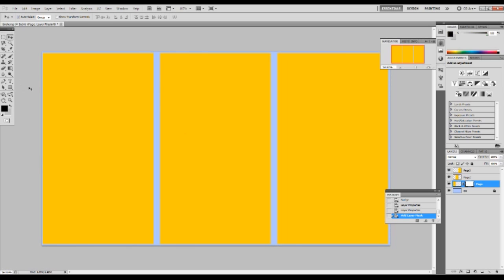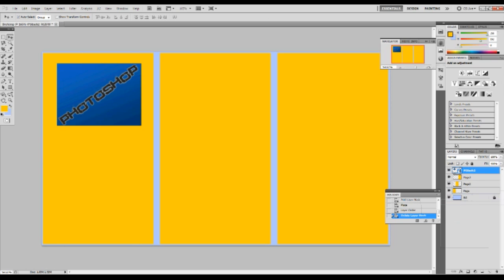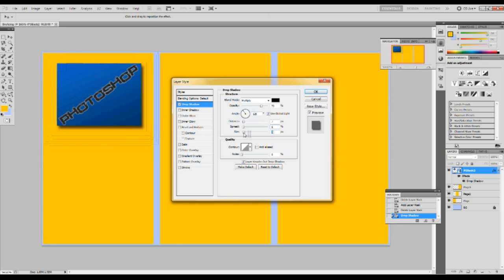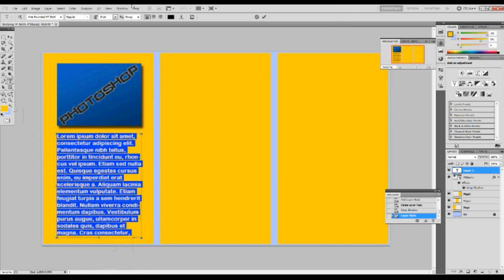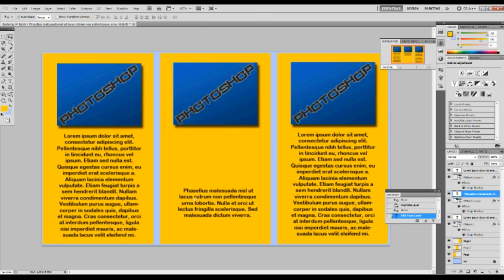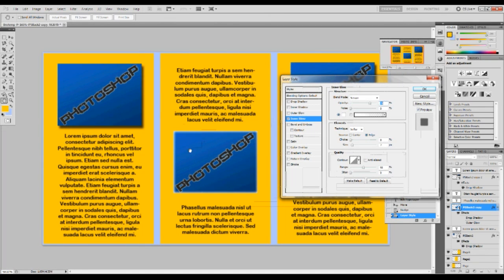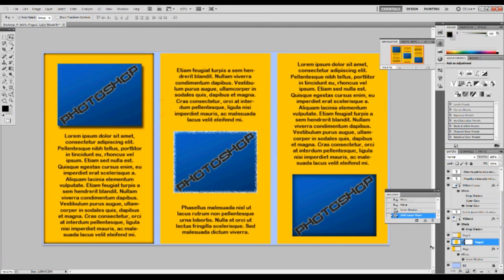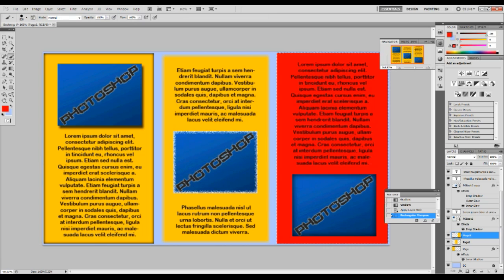3DIncorp.com Photoshop Brochure Basics Tutorial Pt.2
3DIncorp.com Photoshop Brochure Basics Tutorial Pt.1 teaches you how to open documents and use a few different tools in photoshop.  This is a special request tutorial for a long time friend of mine I hope it helps.